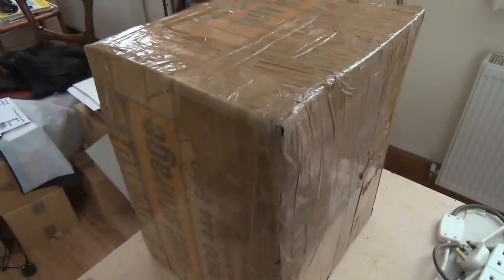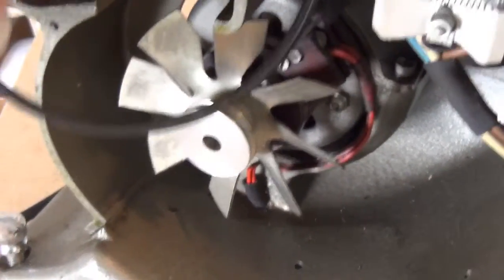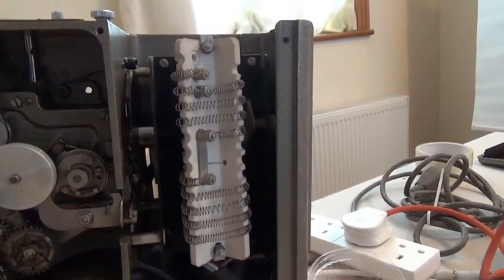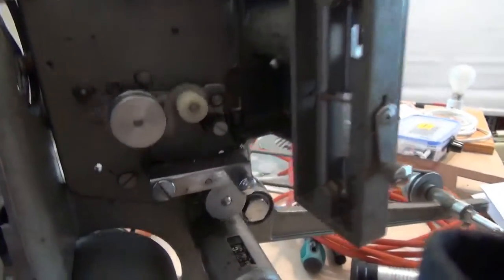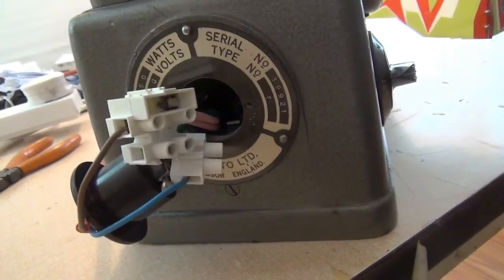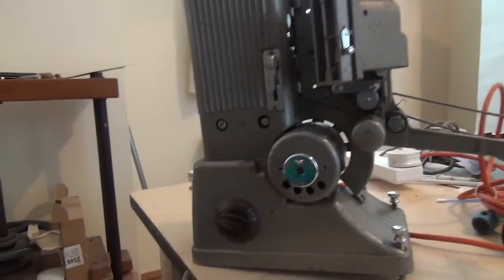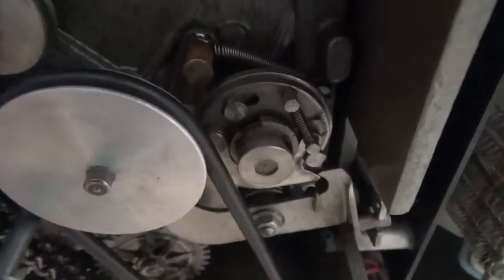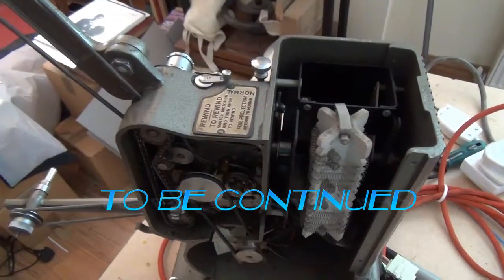Vintage 16mm silent film movie projector: Pt 1 getting it going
No lamp, sprockets don't turn - Will it work? [Please give this a 'Thumbs Up' if you'd like to see more videos about old projectors.] And check out Part Two on my channel (click 'Horipet' above).